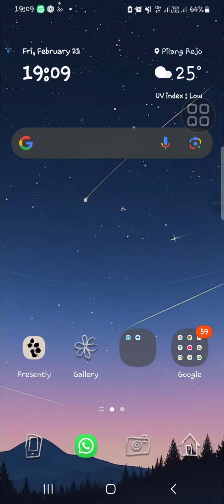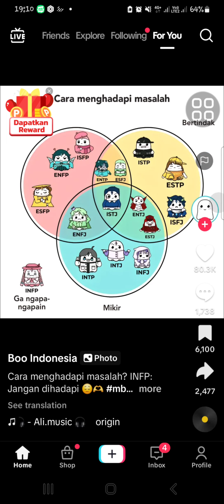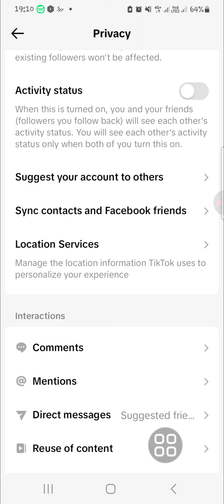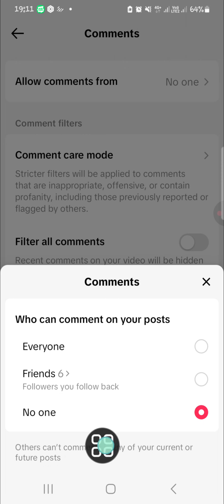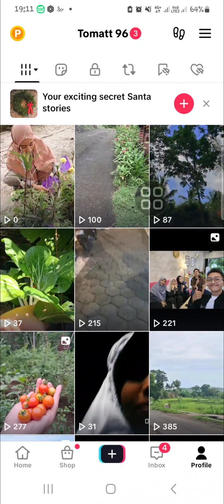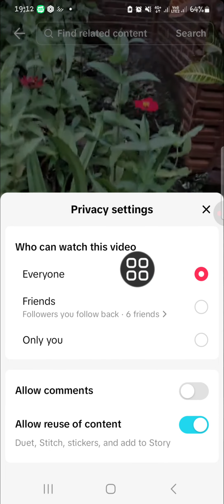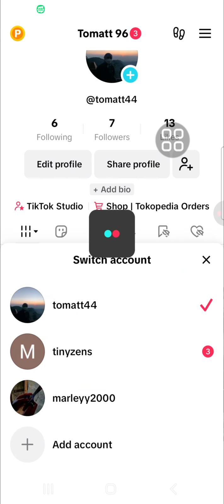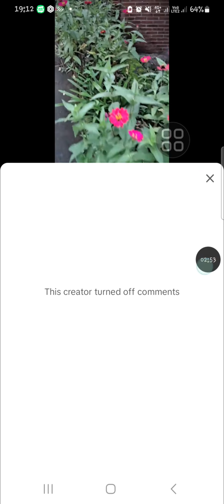How to Turn Off Comments on a Specific TikTok Video | Privacy Settings Guide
Learn how to turn off comments on TikTok for all of your current and future posts easily. You will also learn how to disable comments on a single specific video using the mobile app privacy settings.

0:00 How to Turn Off Comments on TikTok
0:27 Turn Off Comments on All TikTok Posts
1:29 Turn Off Comments on a Specific TikTok Video
2:19 Verify Disabled Comments on TikTok